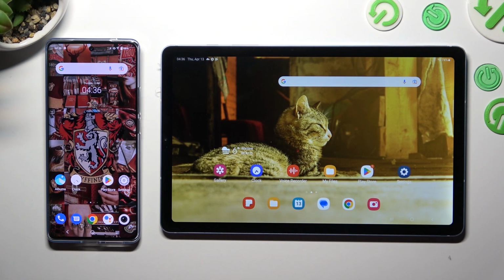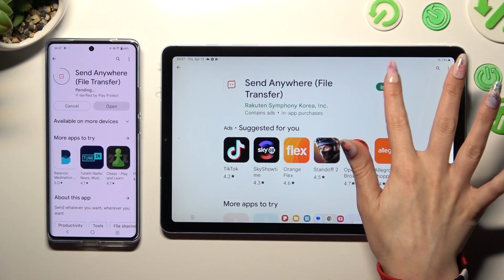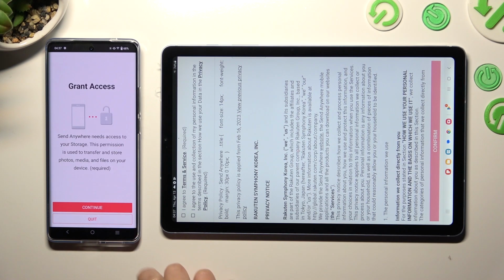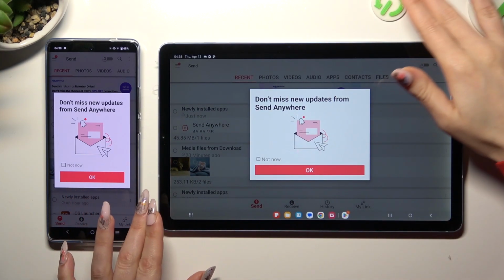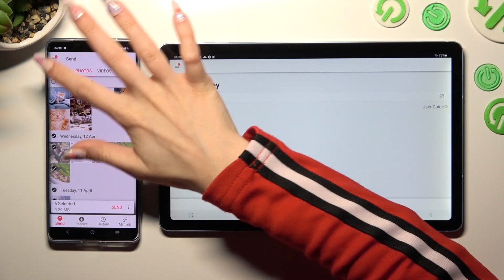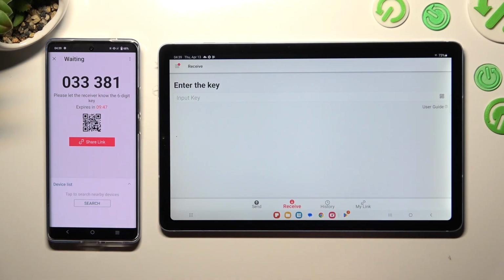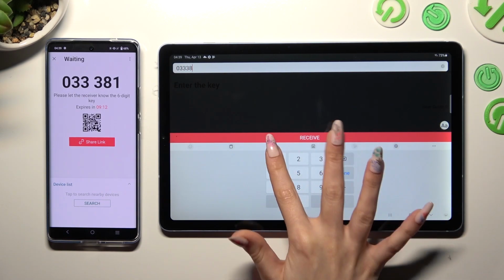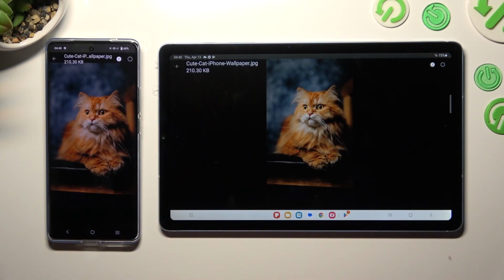How to Transfer Data from an Android Device to Samsung Galaxy Tab S6 Lite 2022?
If you're upgrading to a Samsung Galaxy Tab S6 Lite 2022 from an Android device, you'll want to transfer your data over quickly and easily. In this tutorial, you'll learn how to use the Send Anywhere app to transfer your contacts, photos, videos, music, and more from your old Android device to your new Samsung tablet.

How to Move Files from Android Tablet to Samsung Galaxy Tab S6 Lite 2022? How to Transfer Files from Android Smartphone to Samsung Galaxy Tab S6 Lite 2022?